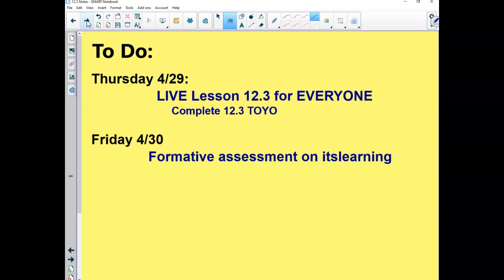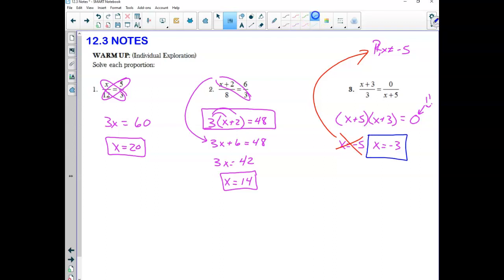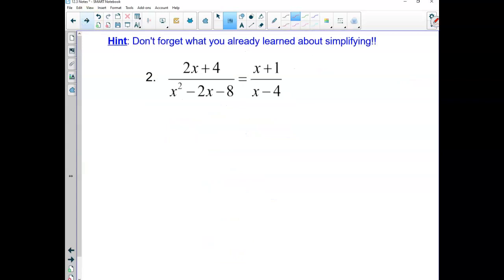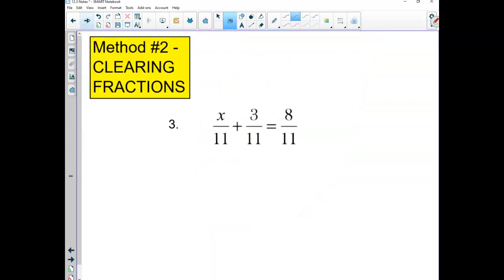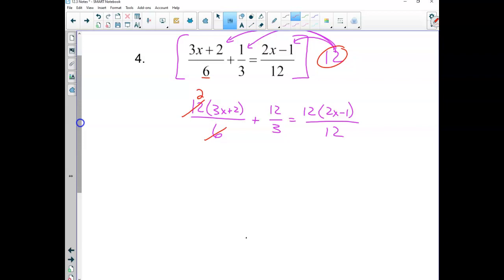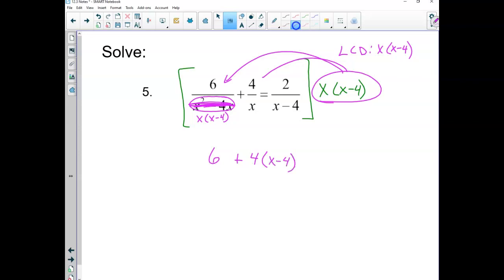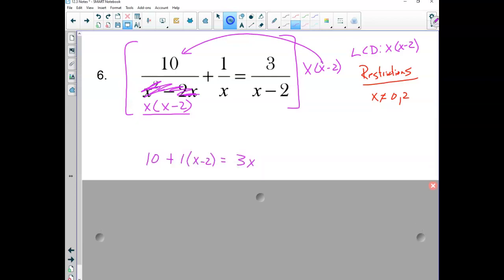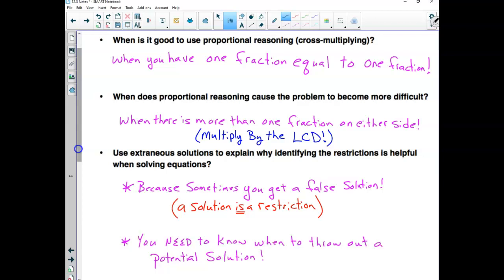12.3 ~ LESSON VIDEO